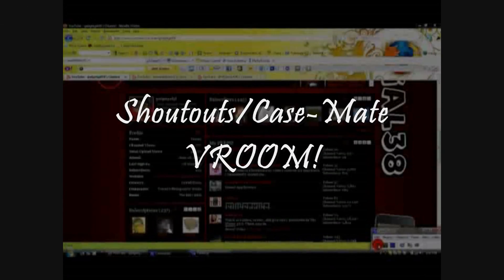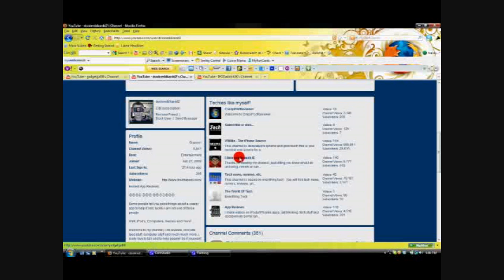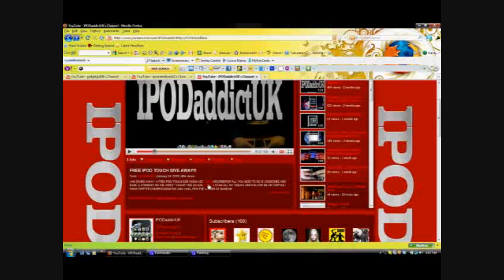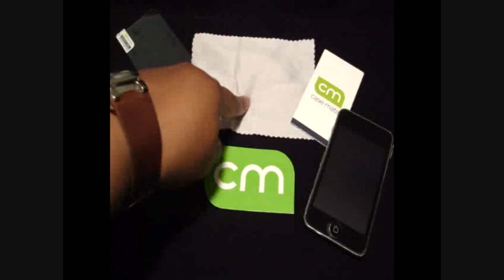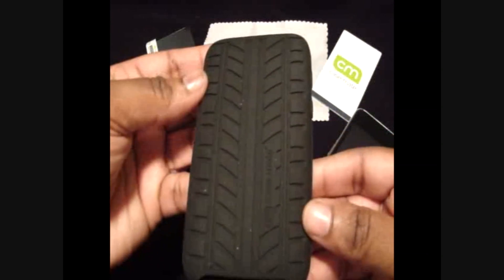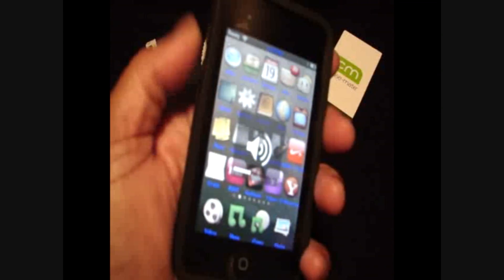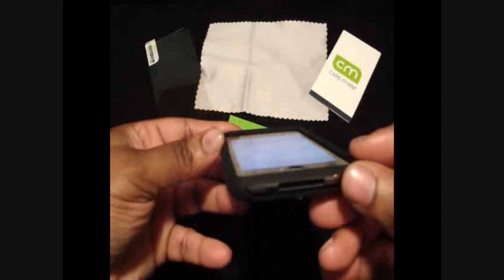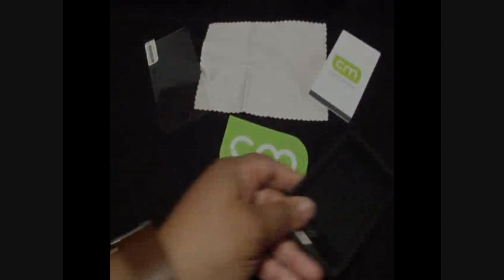Shoutoutz!/Case-Mate VROOM Review!